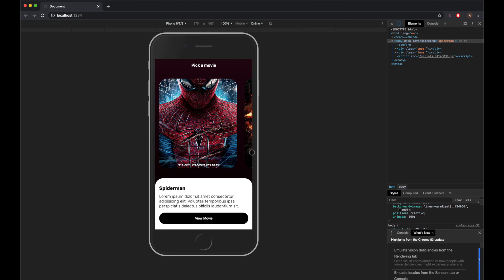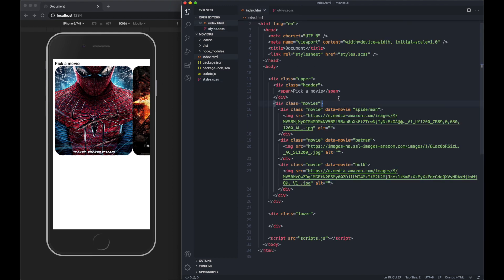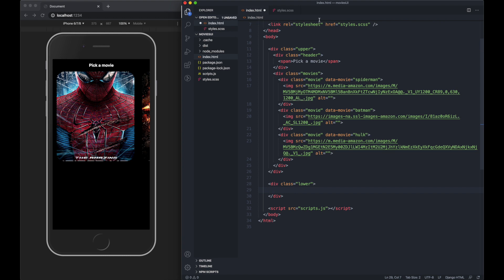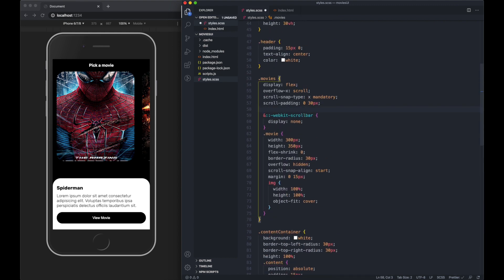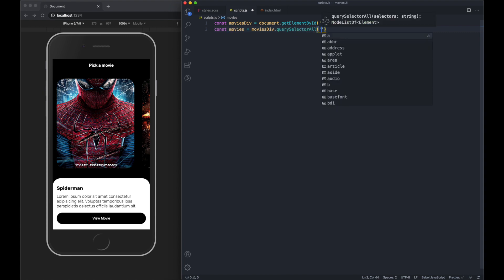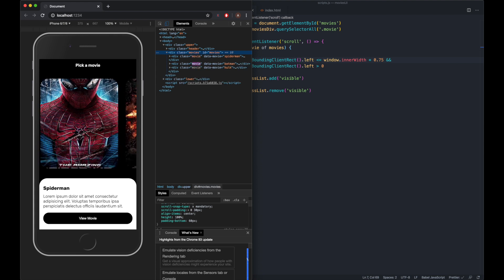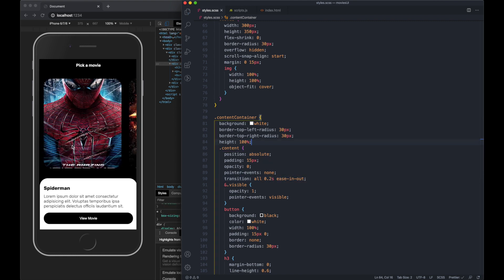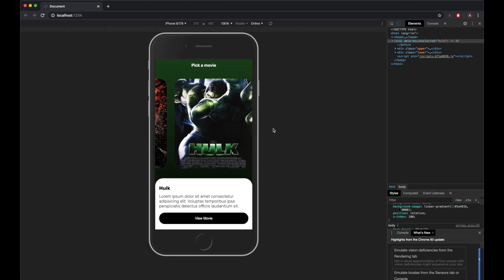Build an Animated Slider UI for mobile with JS, CSS & HTML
GITHUB REPOS:
In this video we build an animated slider UI with vanilla js, css and html for mobile.

After recording this I’ve realised that we could have just toggled the “content” divs entirely with the css on the body element by nesting a .content {opacity: 1} inside each of the body[movieselector... tags

This would also optimise the JavaScript as there’d be less unnecessary looping.